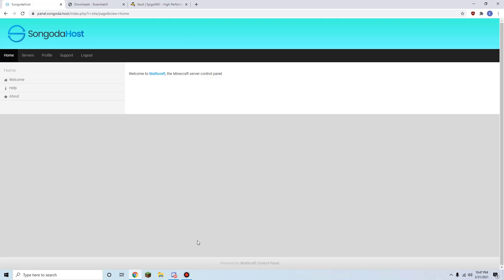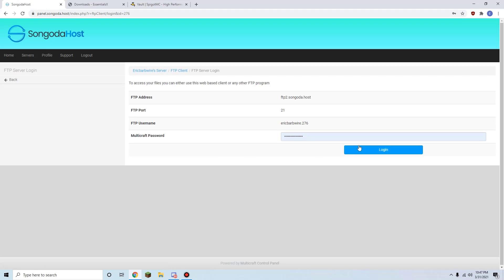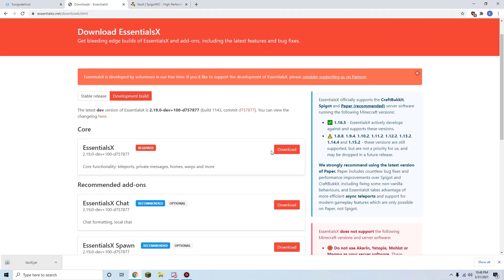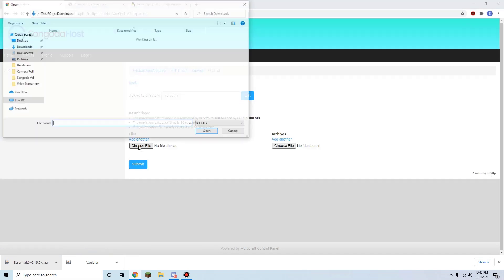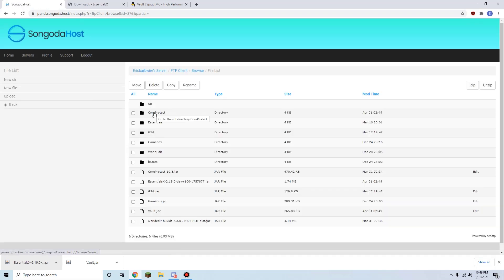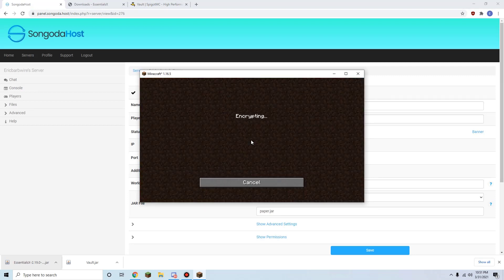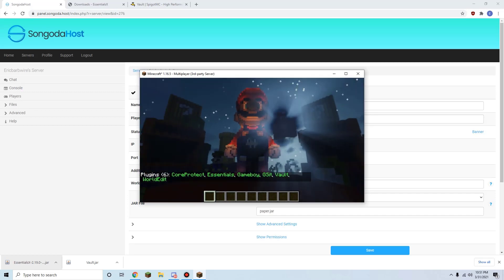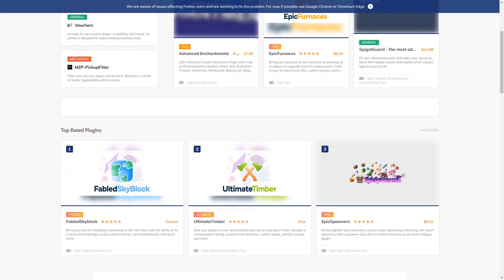How to Install and Update Plugins for your Minecraft Server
Short tutorial on how to download, install, and update Bukkit and Spigot plugins for you Minecraft server. This tutorial is done with the multicraft panel on a Paper Spigot server but this method can be applied broadly.
Server IP: Play.mc-barbercraft.com
0:00 Intro/Tutorial
3:09 Outro
3:25 Sponsor